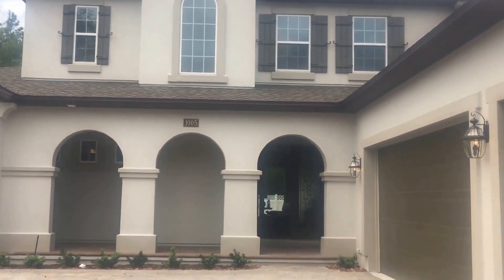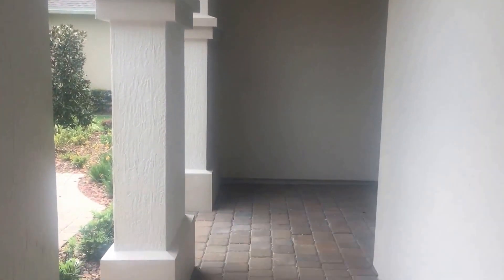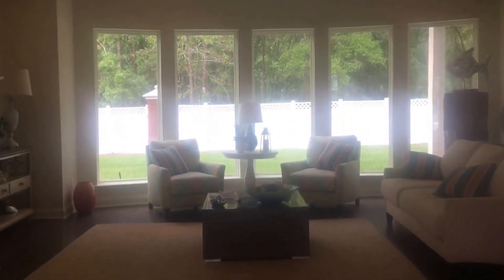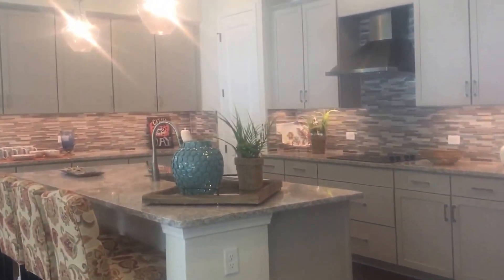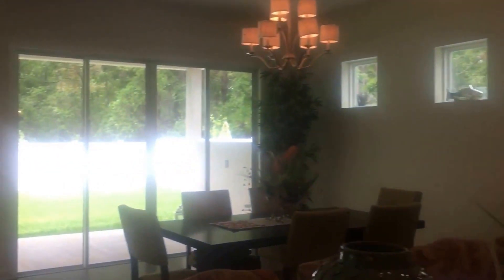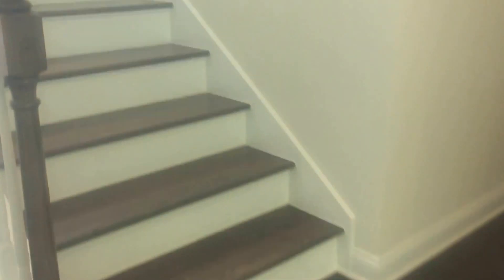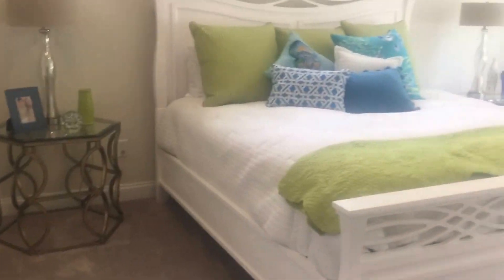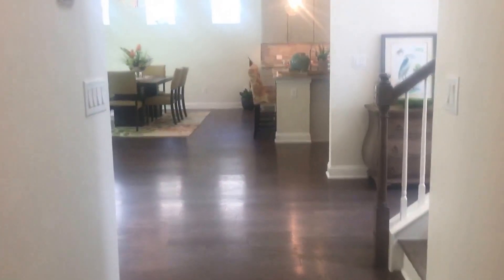Marabella Walk-through in Julington Creek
4 Bedrooms, 3½ Bathrooms, 3 Car Garage, 2 Stories, 3,211 ft²

About the Marabella at Julington Creek: Modern elegance at its finest is found in the Marabella. Start with a stunning interior courtyard entrance and find your way to the center of your new home. The gorgeous and open kitchen, family, and dining areas combine to create the heart of the home. Just beyond the serene study, you'll find the breathtaking owner's suite. Featuring an enormous walk-in closet inside the owner's bath, this is sure to become the part of your home you'll never want to share! On the second floor, your family will enjoy the remaining 3 private guest bedrooms, game room, and 2 bathrooms one being a Jack and Jill which are sure to maximize the comfort of your beautiful new Florida home.